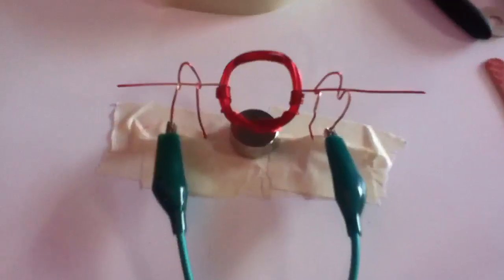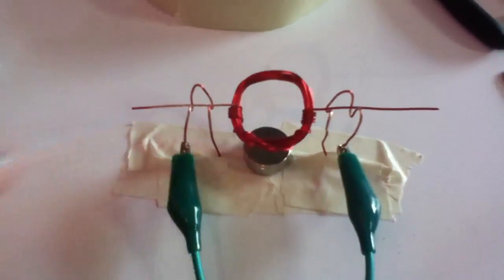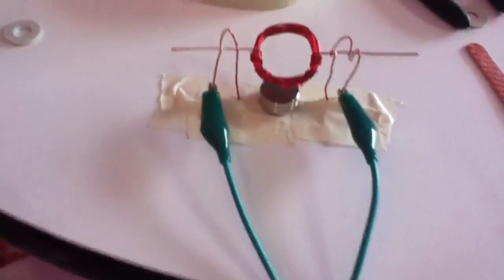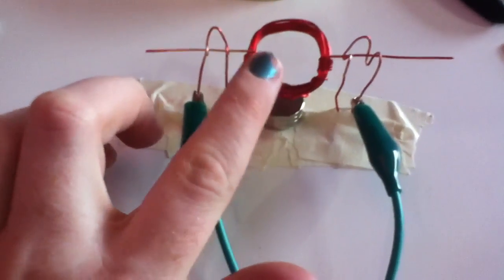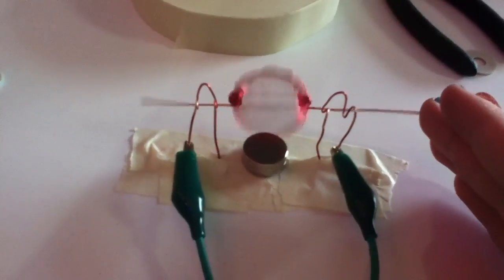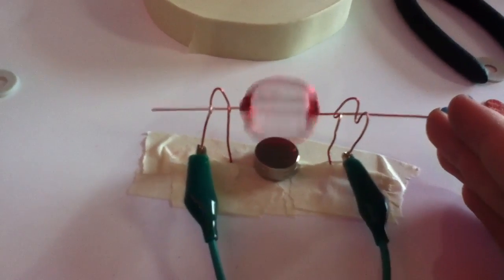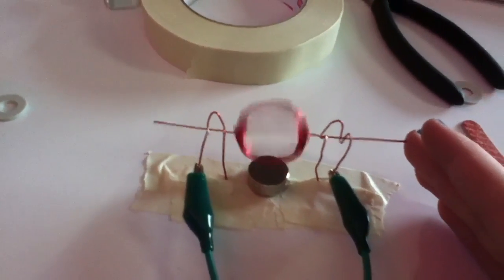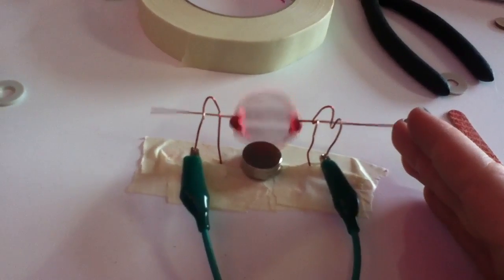Electromagnet Motor Experiment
Science!

This is my electromagnet motor experiment I did at work, Saturday, November 12, 2011.